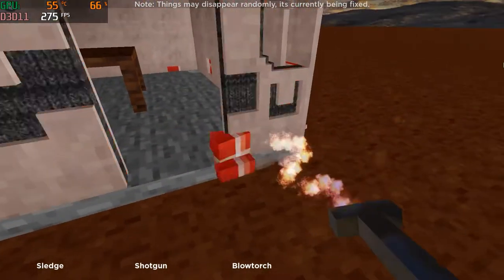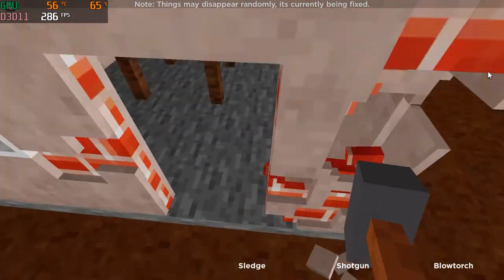Roblox Teardown Hp Pavilion Test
In this video I'm testing Roblox teardown on the hp pavilion gaming laptop we got 200+ FPS!

8GB RAM Upgrade

8GB RAM Upgrade

2070 Super Graphics Card

Ryzen 3800x